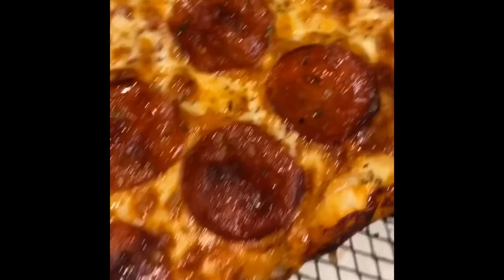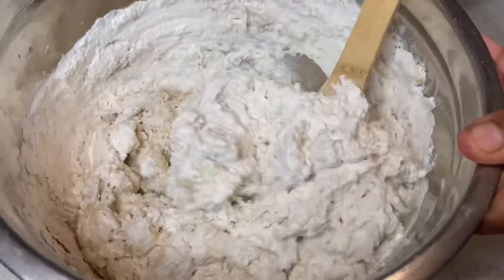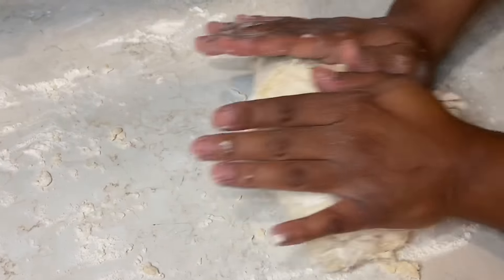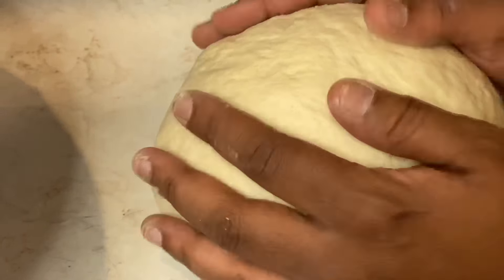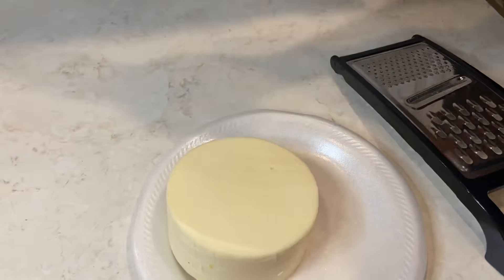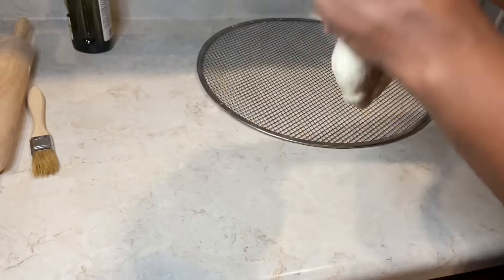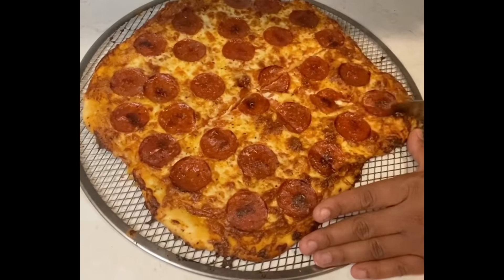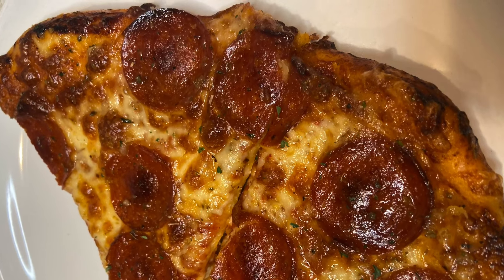Homemade Pepperoni Pizza 🍕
I have a real, special treat for y’all...Today I’m making HomemadePepperoniPizza for the 1st time EVER! This pizza turned out delicious and oh so perfect 👌🏽 Here’s all the ingredients you will need...

•Pizza Dough 🍕
-5 1/4 cups of bread flour
-4 1/2 teaspoons of instant yeast
-1/2 tablespoon of garlic powder
-2 teaspoons of granulated sugar
-2 teaspoons of salt
-2 cups of warm water
-4 tablespoons of olive oil

•Pizza Sauce 🍅
-6 to 8 crushed San Marzano peeled tomatoes (must say Product of Italy)
-1/2 tablespoon of minced garlic
-1/2 tablespoon of salt
-1/2 tablespoon of Italian seasoning
-1/2 tablespoon of oregano
-1/2 tablespoon black pepper
-1 tablespoon of granulated sugar
-1/2 tablespoon of garlic powder

•Cook pizza on 415 degrees for 25-30 mins